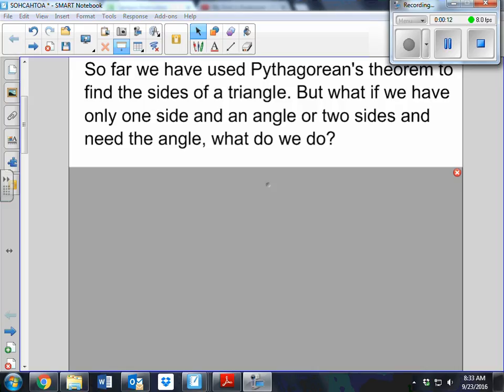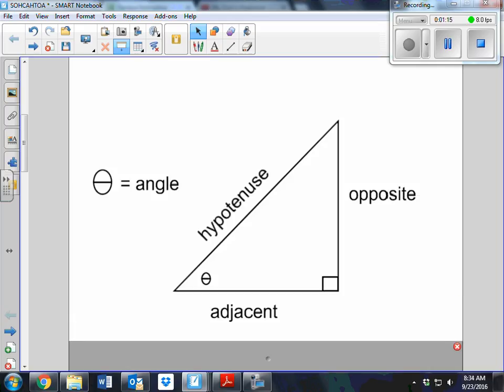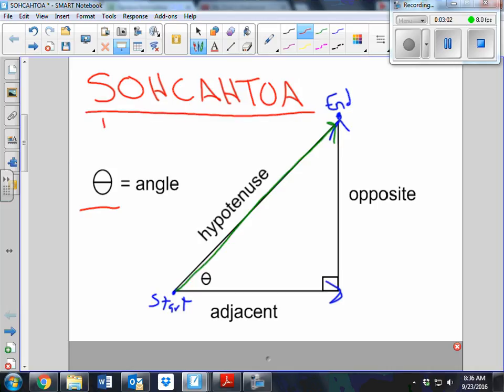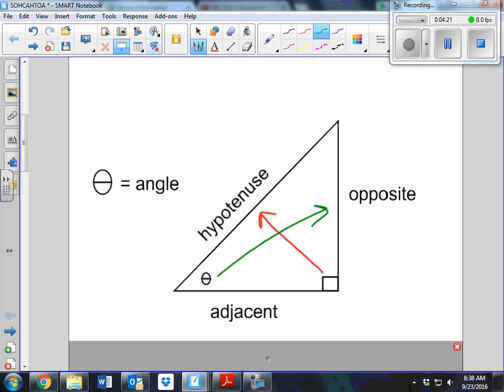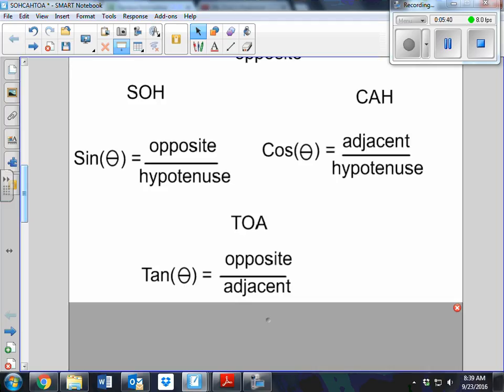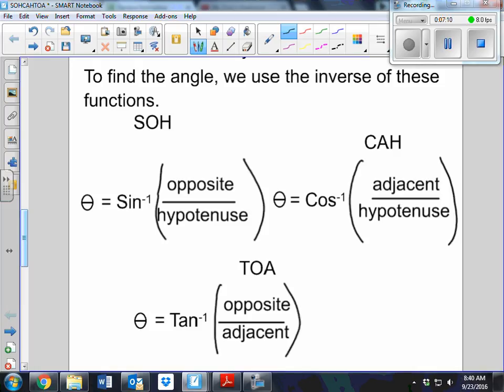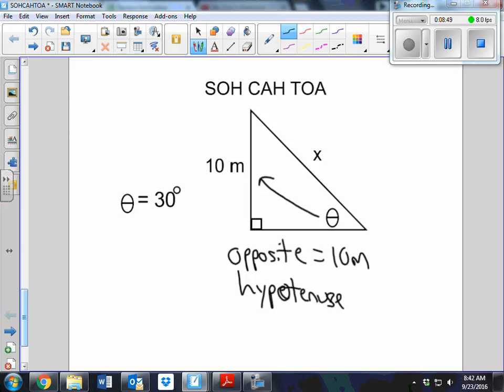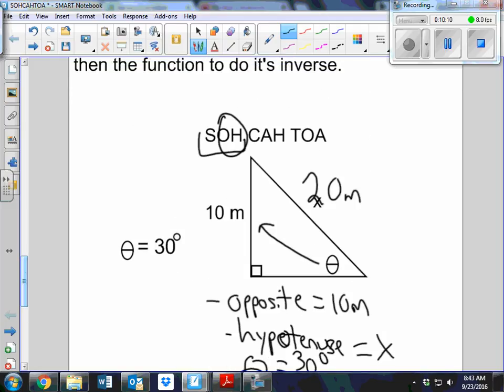SOHCAHTOA lesson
Using the sides of the triangle to find an angle or using the side and angle to find another side.